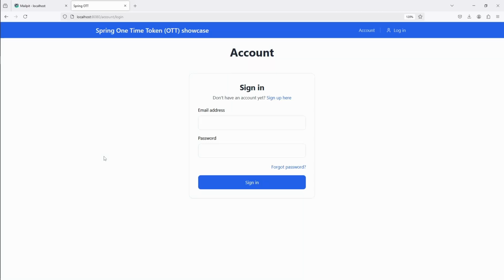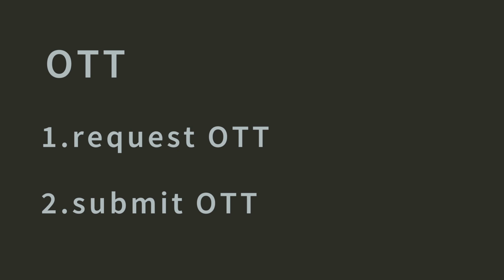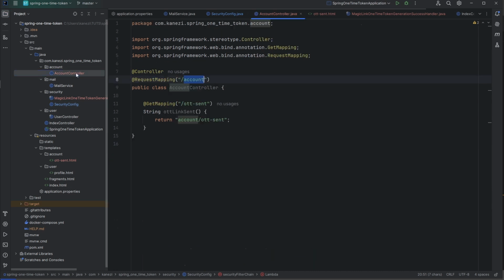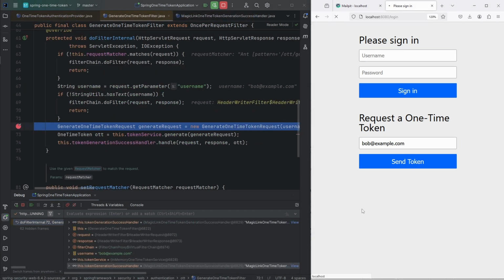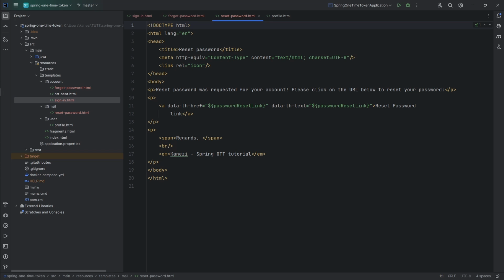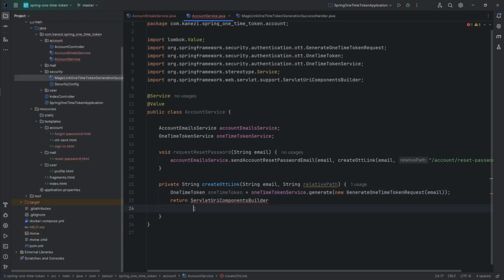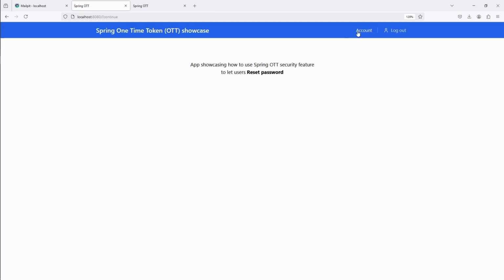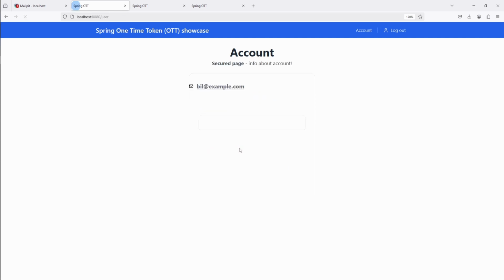Reset Passwords & Activate Accounts with Spring One Time Tokens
One-Time Tokens (OTT) are feature introduced in Spring Security 6.4 / Spring Boot 3.4 and provide a way to authenticate users without additional account setup.

Example demonstrates how to use the feature by implementing forgot password and activate account functionality.

In both cases we’ll send user email with temporary magic link, they can use to log in and change their password or activate their account.

00:00 - intro
00:32 - showcase application
02:28 - one time token config
03:03 - how does one time token work?
04:17 - OneTimeTokenGenerationSuccessHandler
07:17 - default one time token app showcase
07:58 - one time token flow
09:33 - debug app
12:22 - custom look and feel
22:20 - final functionality showcase